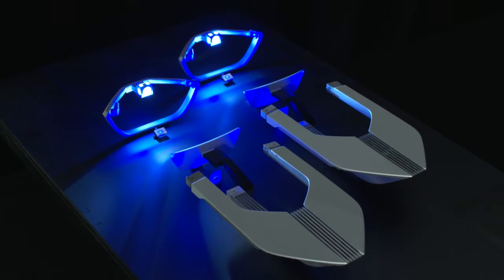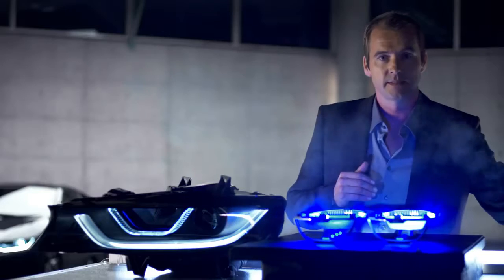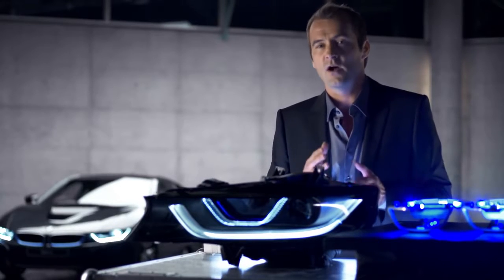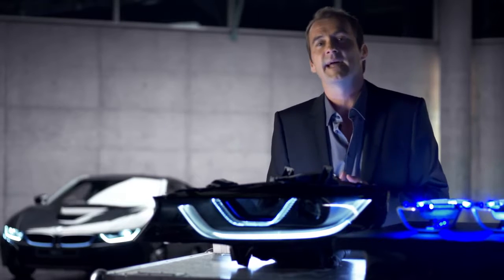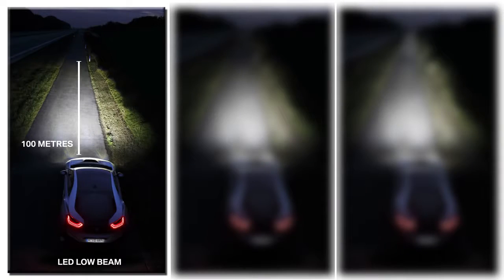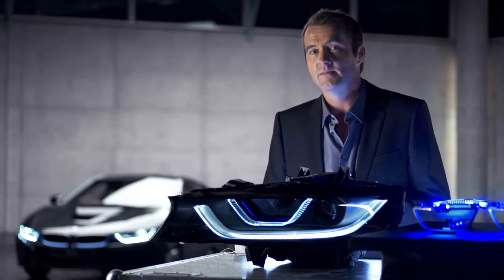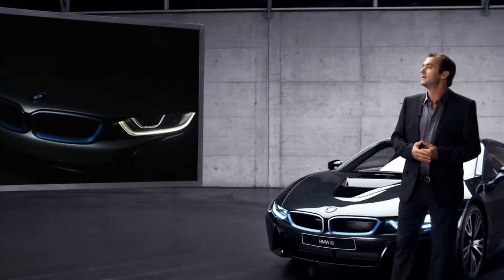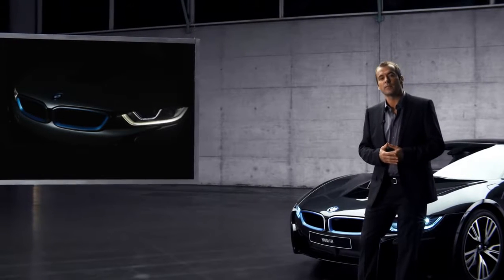ok spam video. youtobe